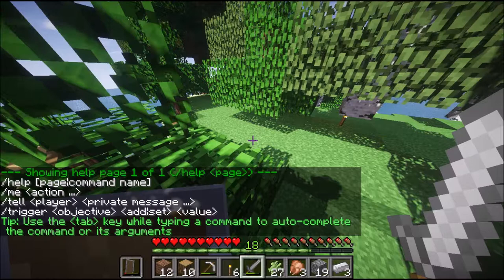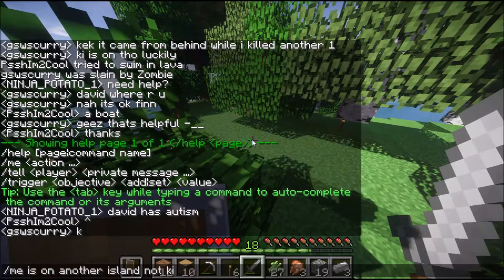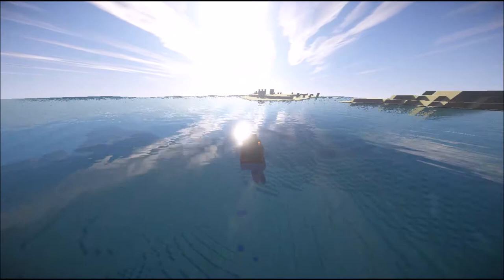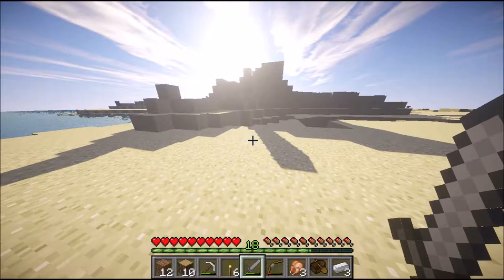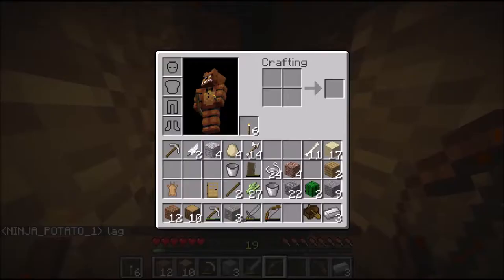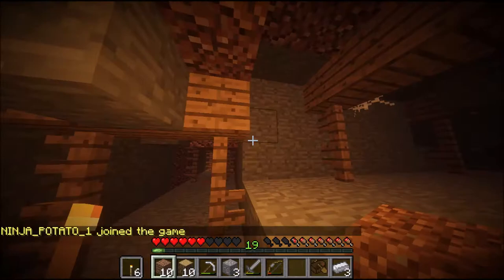Lets play w/ gswscurry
The first video is only with gswscurry, but subsequent videos should be with PsshIm2Cool too.
Richard Wagner : Ride of the Valkyries
Jesse Valentine (F-777): The Seven Seas